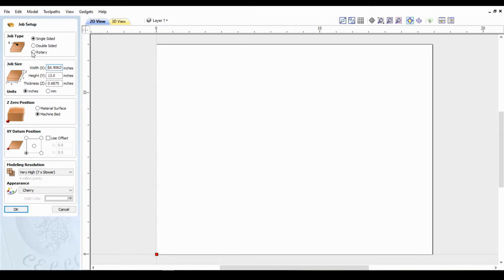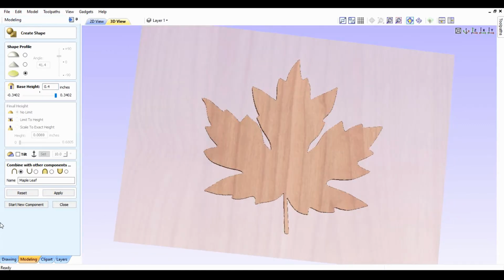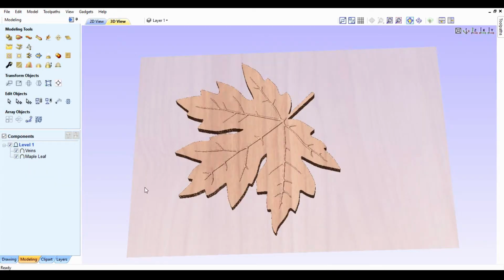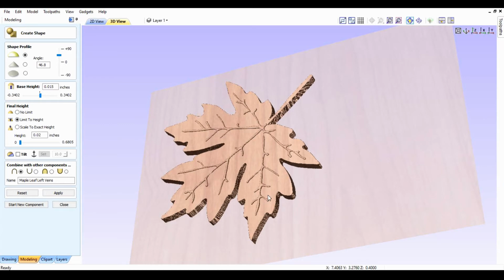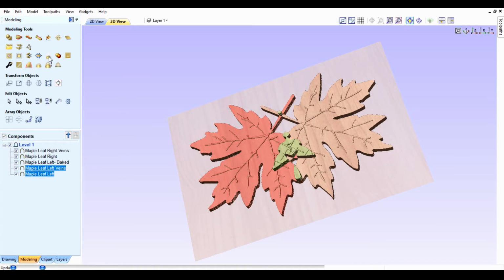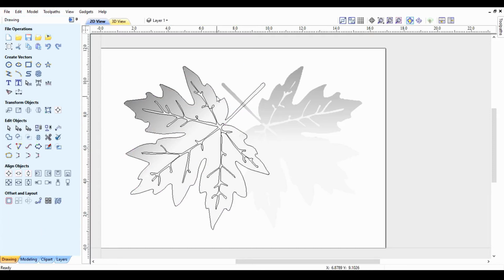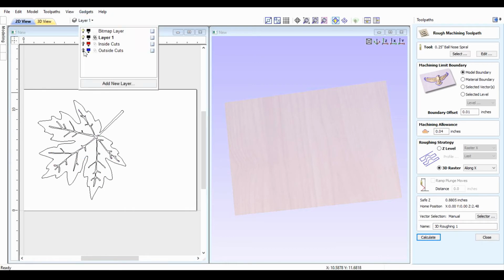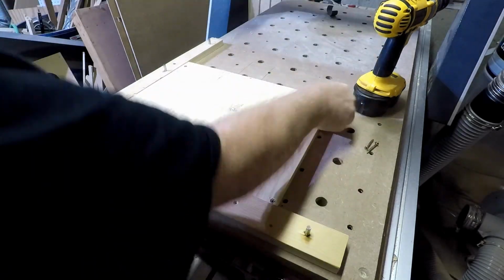Design It Make It Using Vectric Software and Axiom Precision CNC - How To From Start to Finish DIY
Design It and then Make It.  Had a request to create a wall hanging comprised of Maple Leaves.  In this video I take you through the process I used to design the wall hanging using Vectric software (Aspire), creation of the toolpaths and then finally making it on the Axiom Precision AR8 Pro CNC.

DCD Laser & CNC on Etsy -